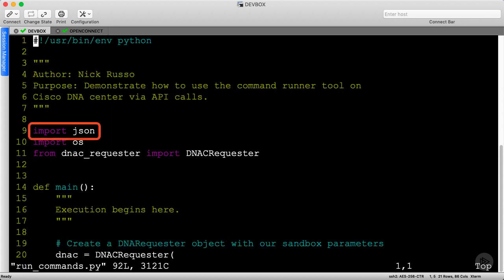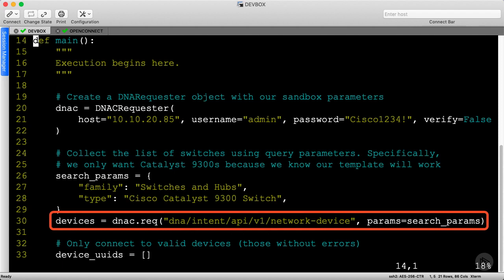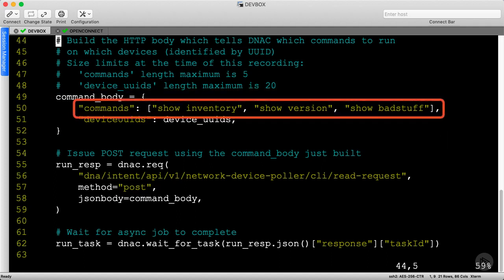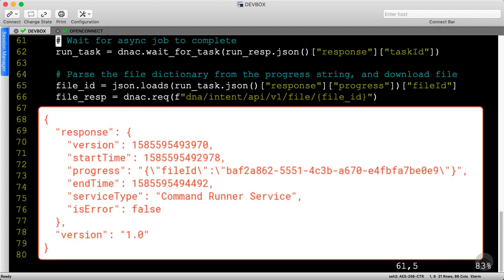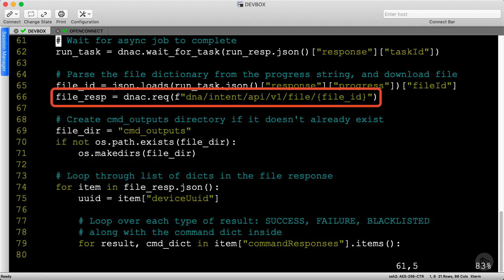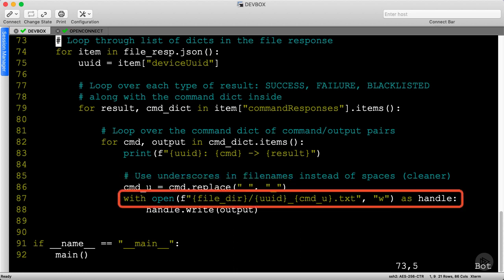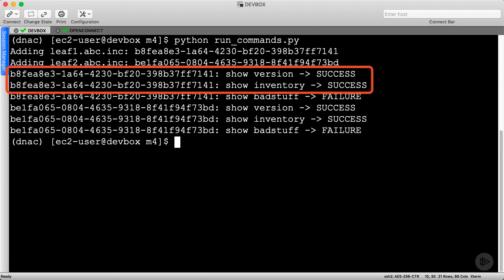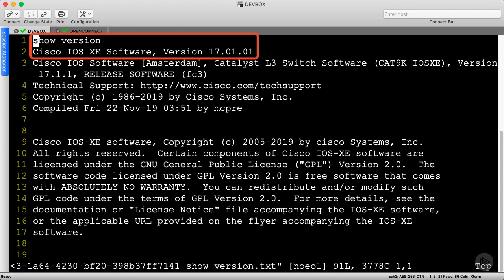16 Demo Running Arbitrary Commands Using the Command Runner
16   Demo   Running Arbitrary Commands Using the Command Runner